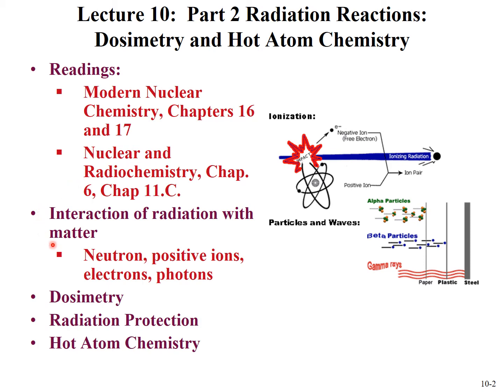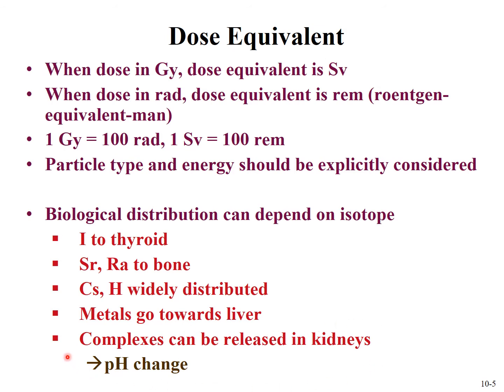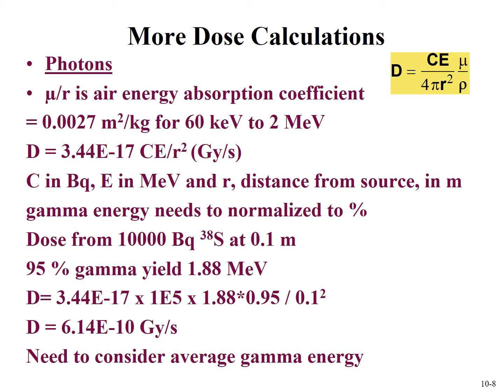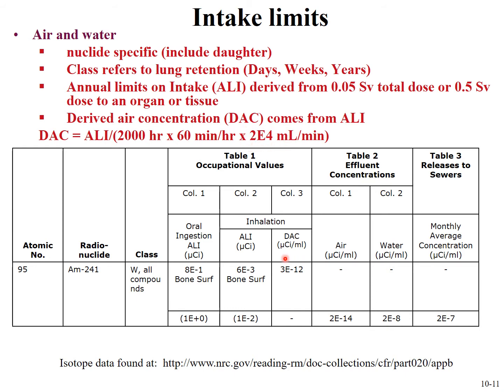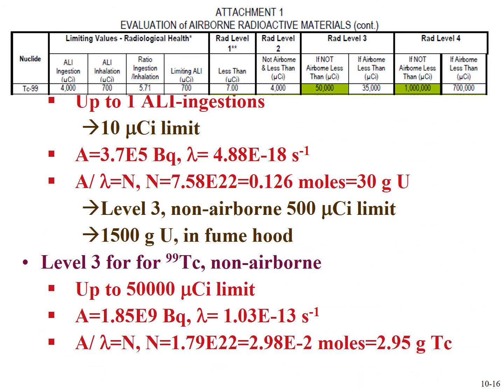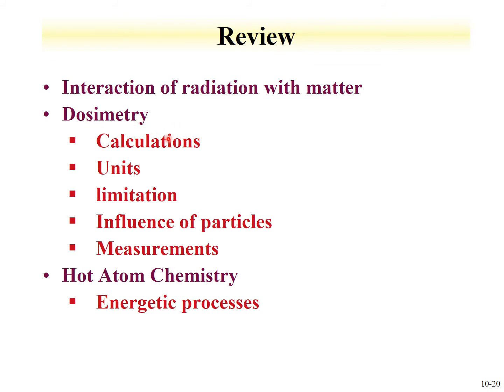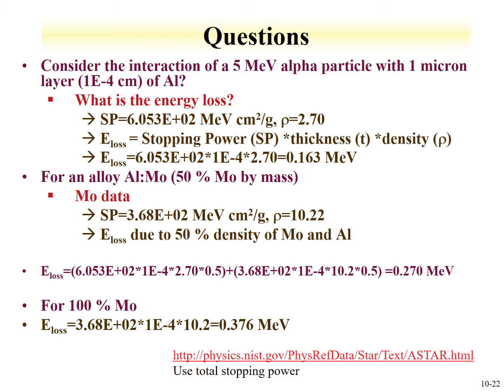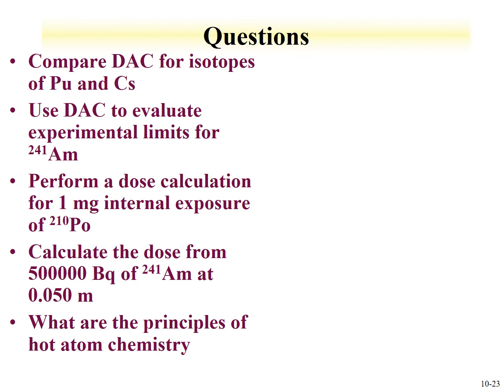Lecture 10 Part 2. Radiation reactions. CHEM 418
This lecture, in 2 parts, covers interaction of radiation with matter and includes fundamental interactions, particle ranges, dosimetry, and hot atom chemistry. Interaction of radiation with matter covers energy loss and reactions with charged particles and photons. The stopping power of charged particles in different material is covered, including calculations on energy loss with thickness. Electron backscattering is introduced with examples on different behavior with varied elements. Discussion on photon interaction includes photoelectric effect, Compton effect, and pair production. Units of dosimetry are described. Dosimetry measurements are discussed and quality factors based on particle mass and charge are introduced. Introductory dose calculations are supplied. Radiation protection regulations and the definition of terms (ALI, DAC) are given. A review of hot atom chemistry is given. Part 1 is 31 minutes, part 2 is 42 minutes.